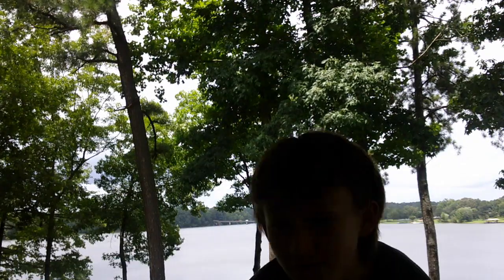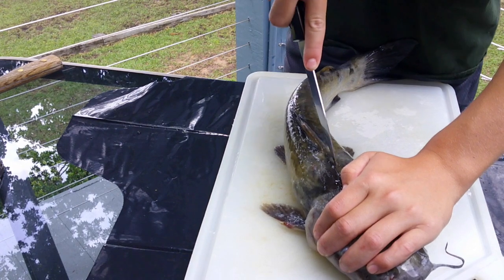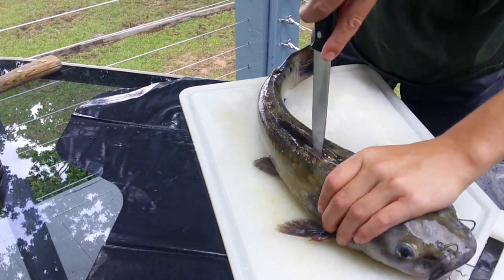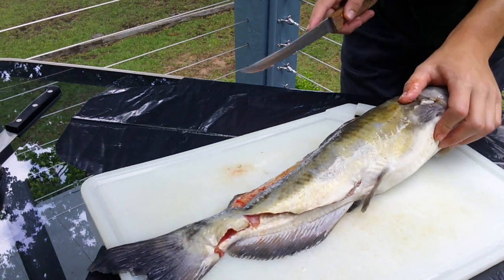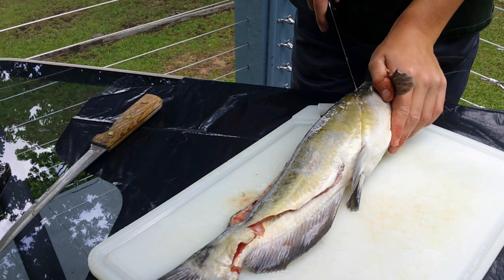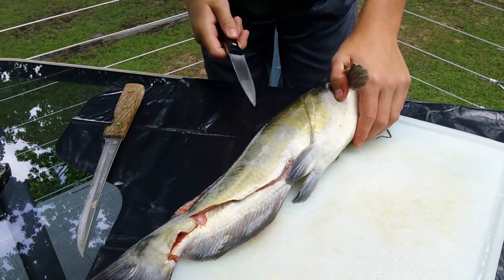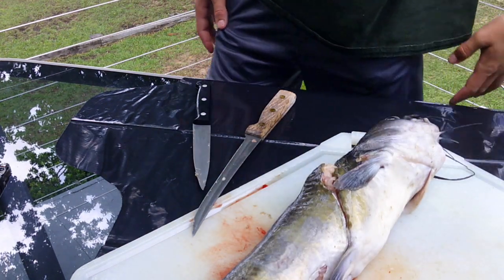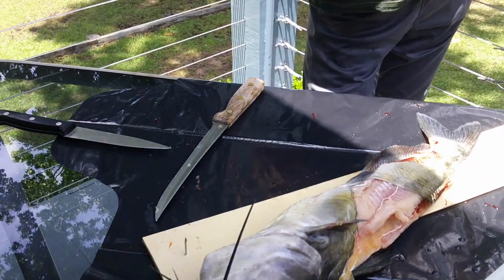how to clean catfish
This video is about how to clean catfish